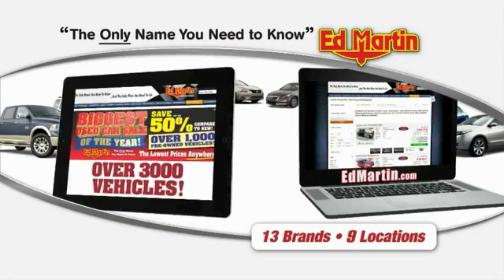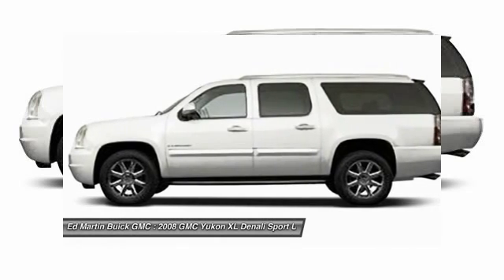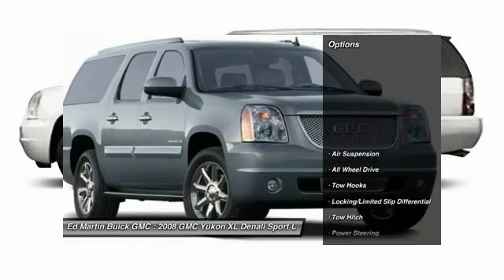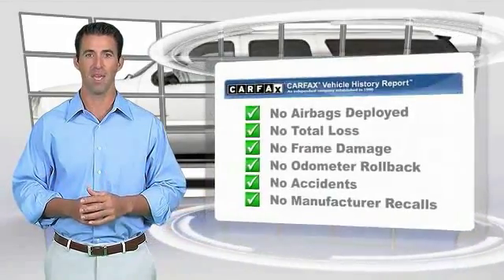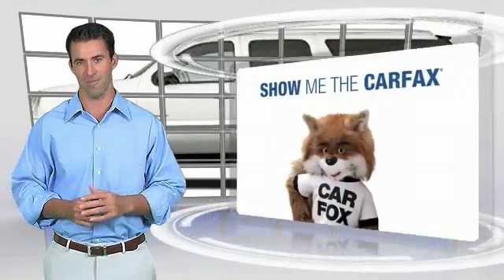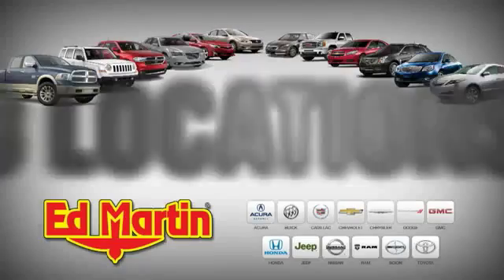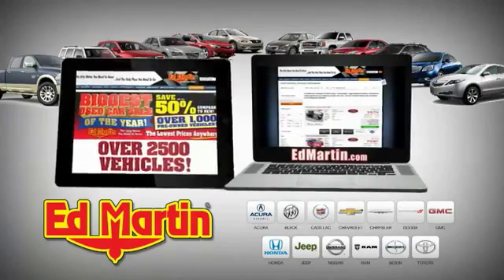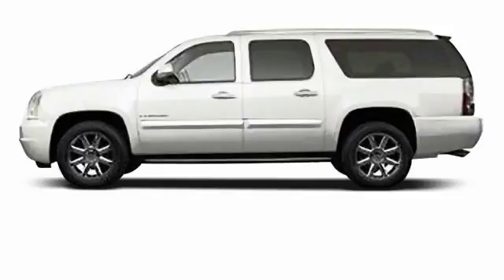youtube video 0YL-6TwyBFk